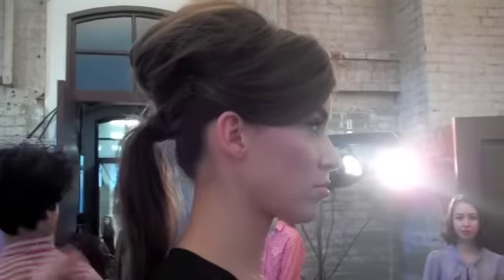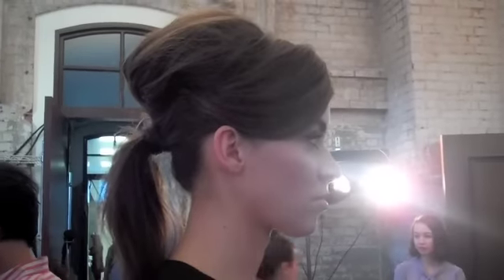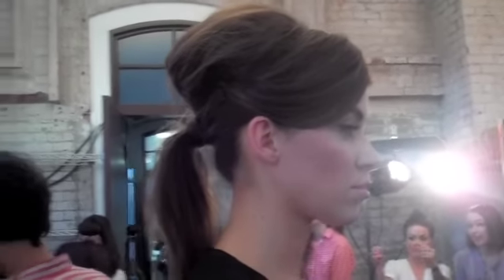Kevin Hughes at Gen Art "Fresh Faces in Fashion" Presented by Moroccanoil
Interview with Moroccanoil lead hair stylist Kevin Hughes at Gen Art "Fresh Faces in Fashion"